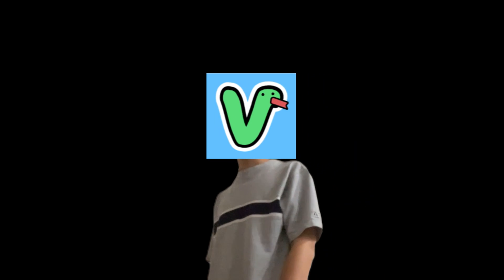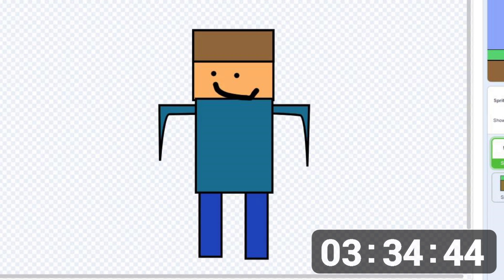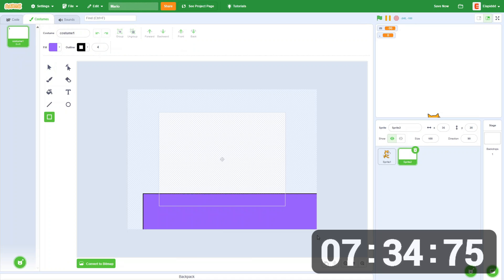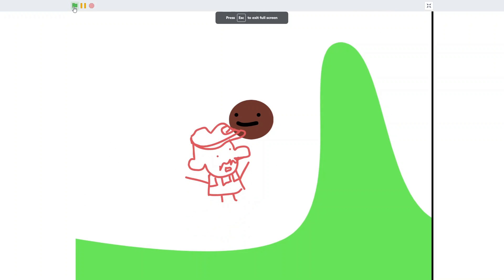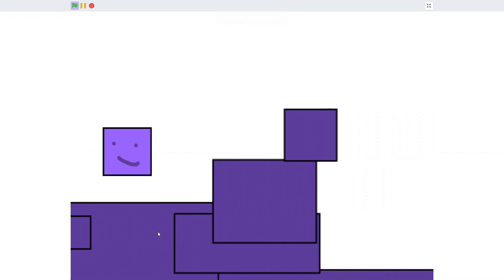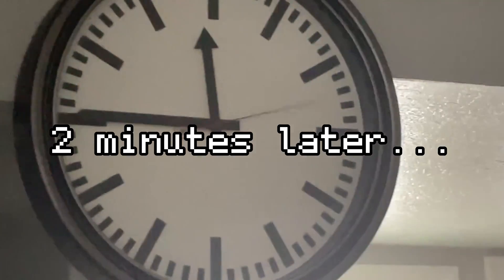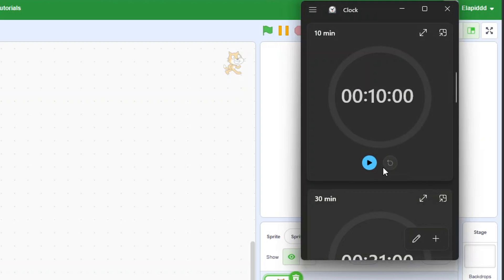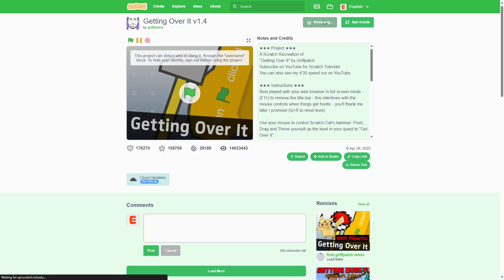I REMADE 10 Games in 10 MINUTES Using SCRATCH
That's right. I REMADE 10 of the most POPULAR GAMES OF ALL TIME in ten minutes.

Liked this video? Check this out next "Why Your Scratch Games Flop (And the EASY solutions)